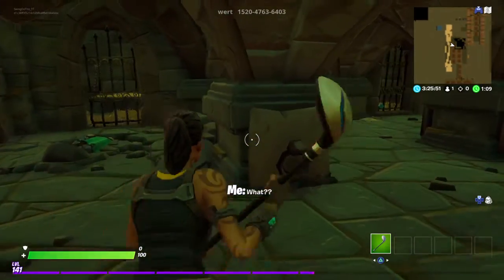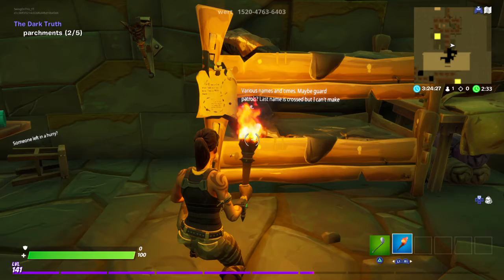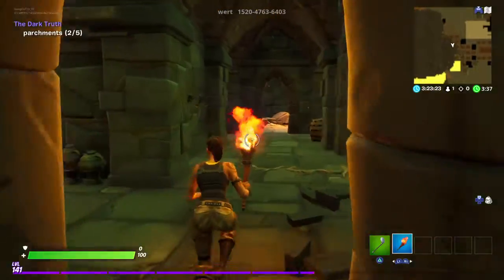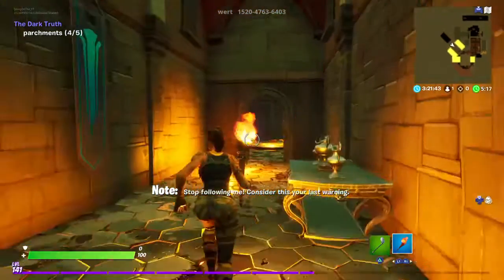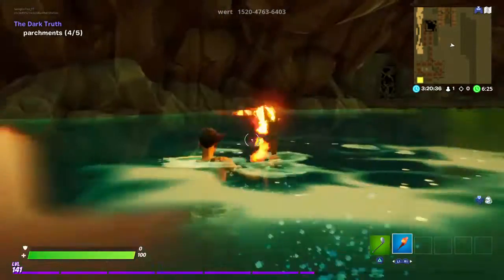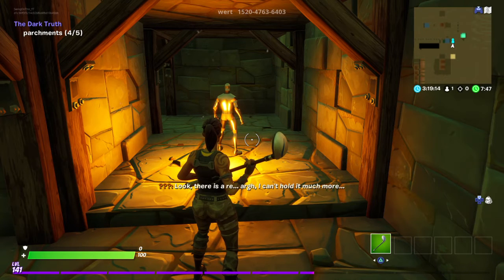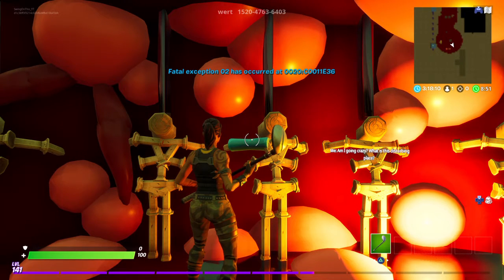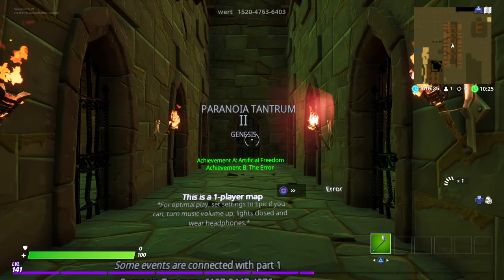Fortnite Paranoia Tantrum 2: Genesis